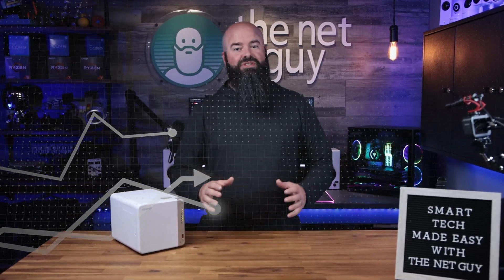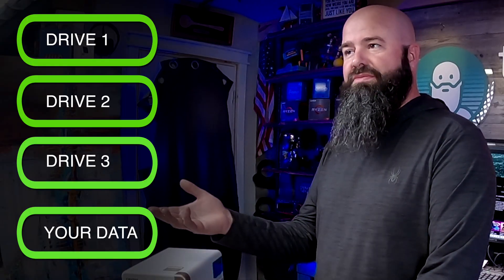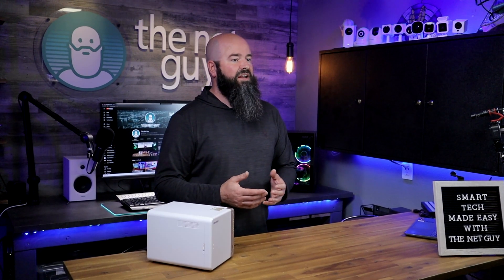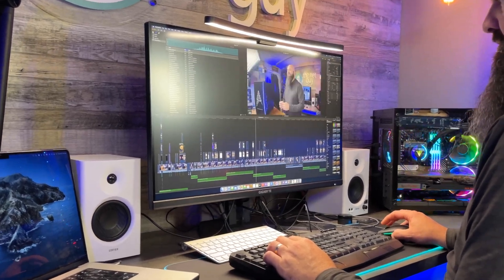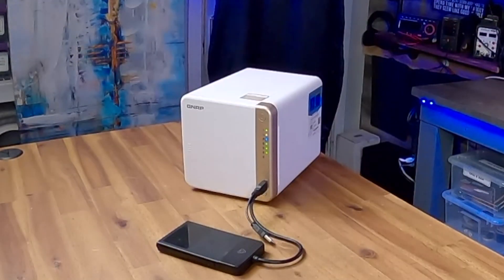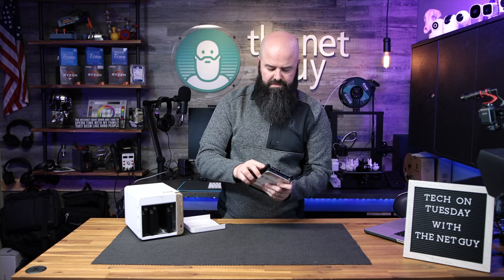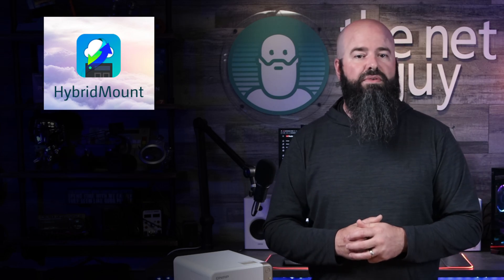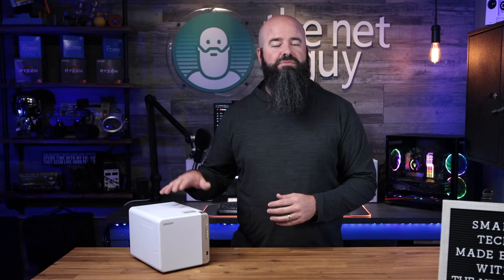QNAP's powerful 4-bay NAS is a game changer! (TS-462)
QNAP recently sent me their TS-462 NAS device.  Little did they know my content production had nearly ground to a halt due to issues with storage and performance of my data network.  With 4 drive bays, 2 lightning fast NVME Q-Tier bays, 2 DDR4 SODIMM slots, 2.5 GB ethernet networking native, and an additional PCIe expansion slot - the TS-462 is a solid performer and priced competitively!

QNAP TS-462 2GB 🛒 (Amazon)

Credits:
  SFX: Envato Elements Paid License
  Editing: me